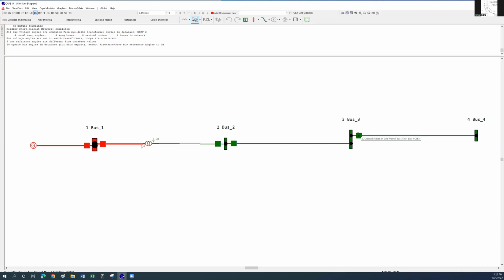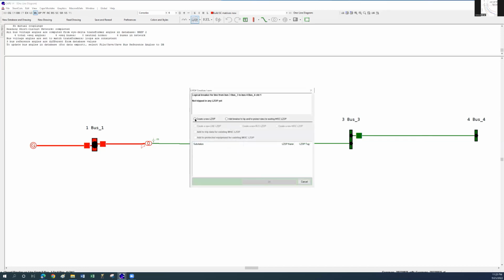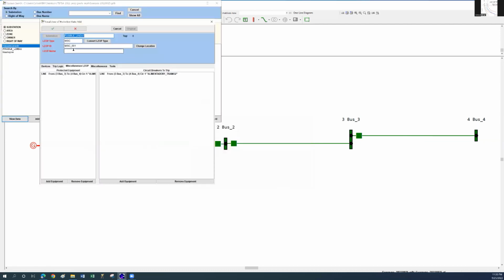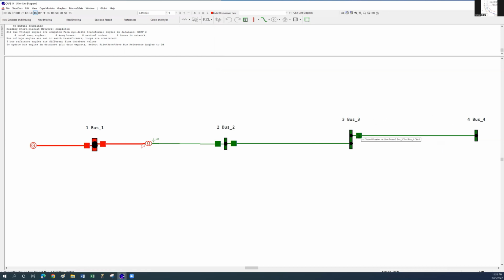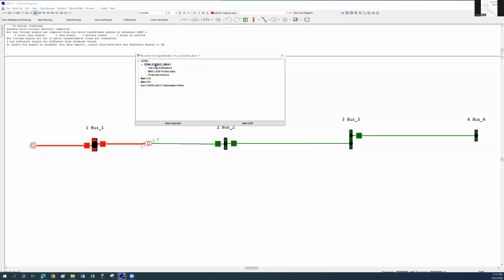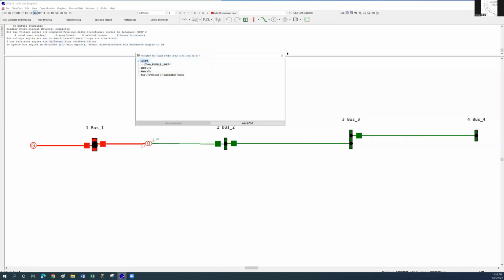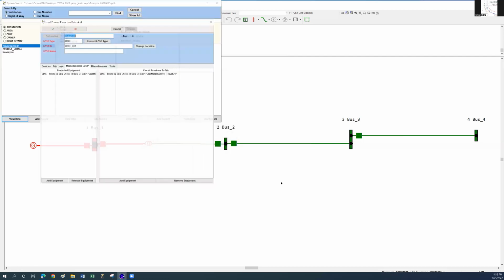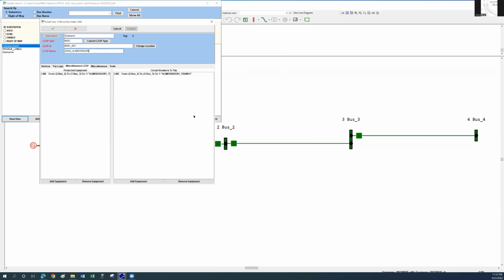Defining Miscellaneous Protection Zones in PPS-CAPE